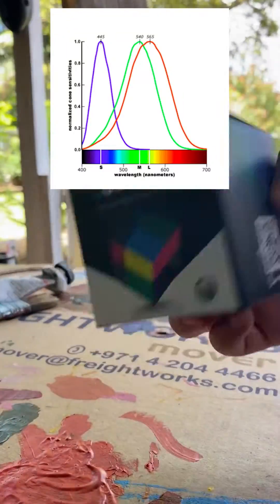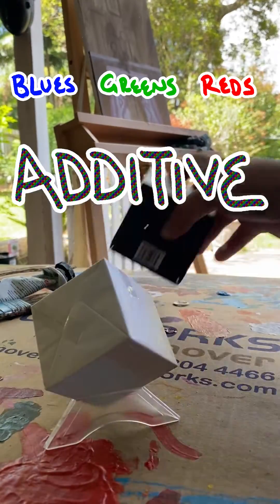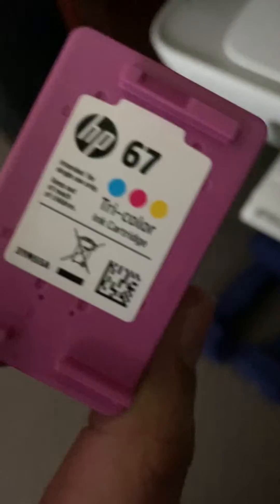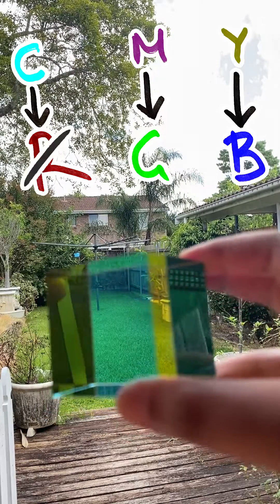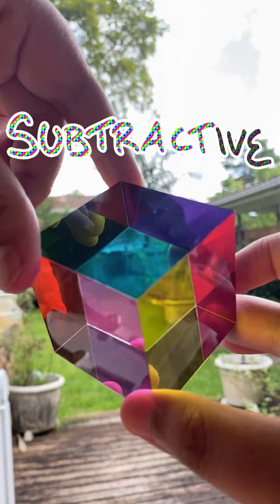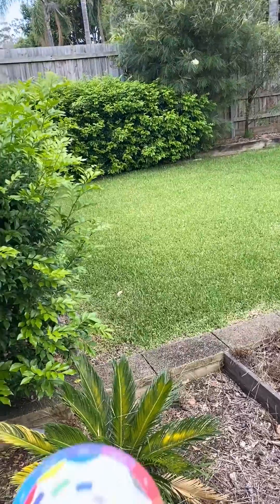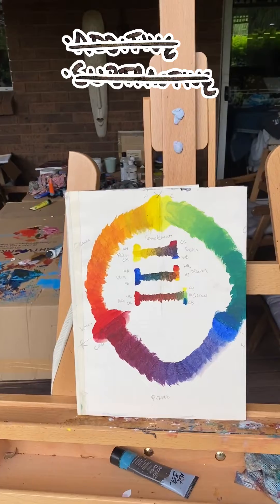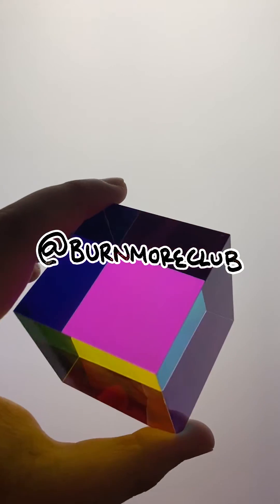90 Second Color Theory Lecture (RGB, CMY, RYB explained)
Need to figure out color theory fast? I've got you covered!

Shout out to @ColorNerd1!

Make sure to check out my art and other content through my linktree!
I share content regularly on both instagram and tiktok, @burnmoreclub on both!

Thank you Love you xx